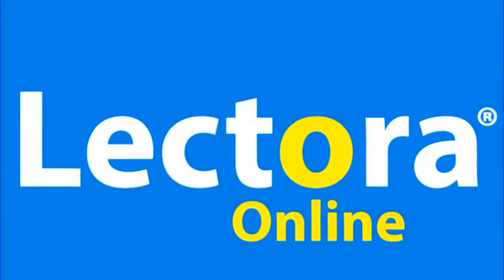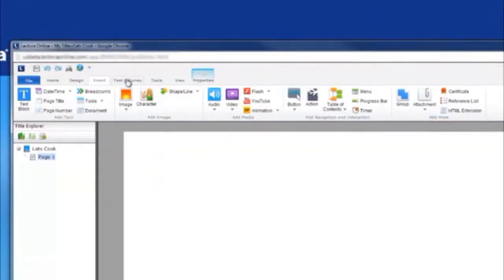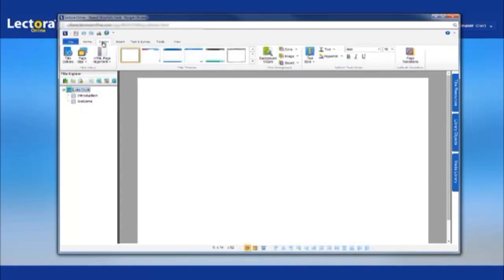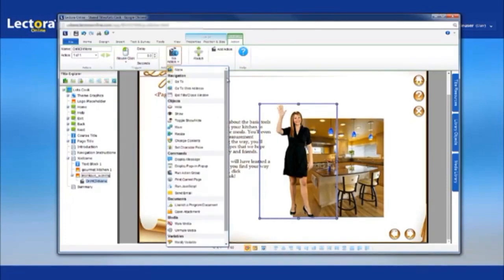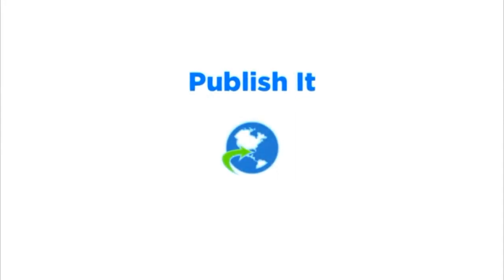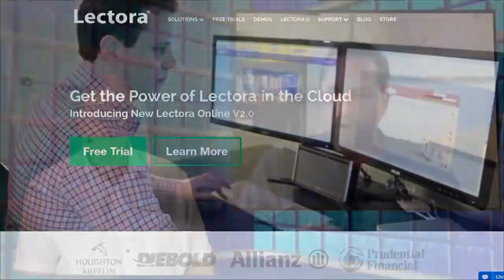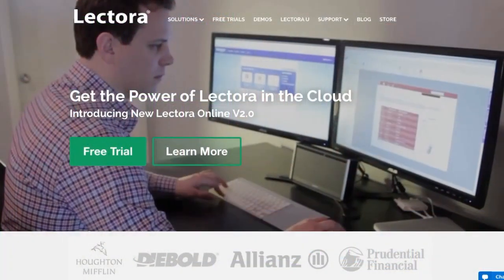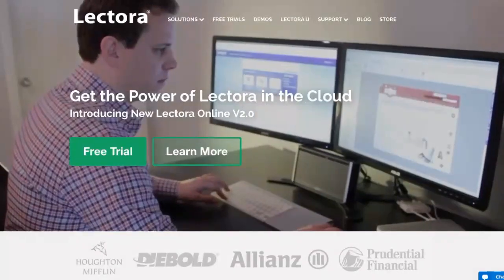eLearnChat 140: John Blackmon on Lectora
John Blackmon, CTO for Trivantis/lectora, shares information on Lectora Online, CourseMill and other topics eLearning.